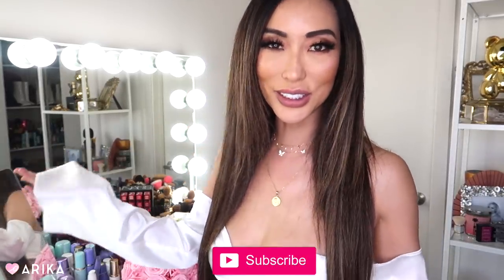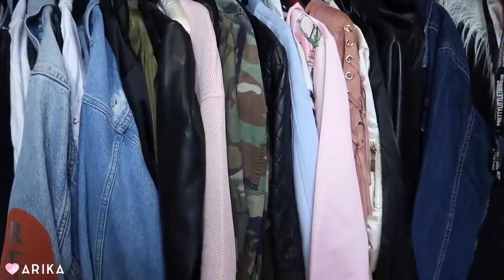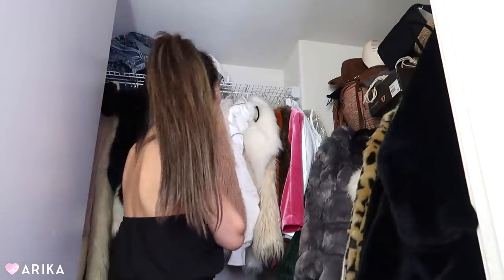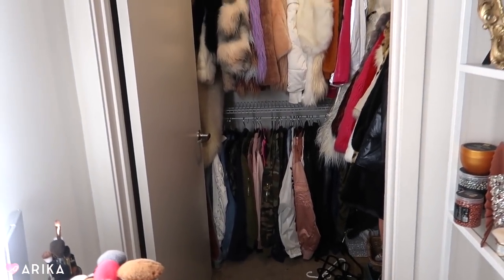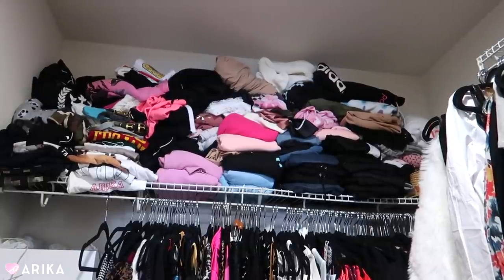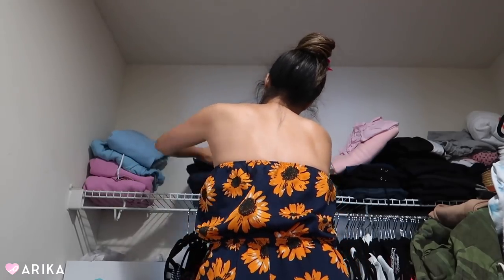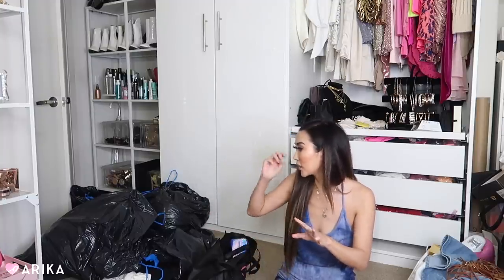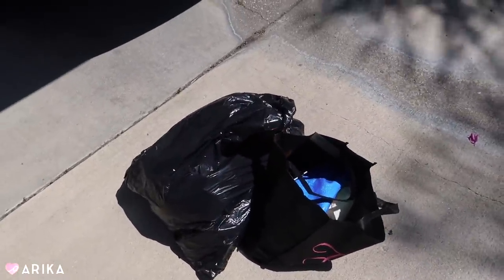THREE CLOSETS DECLUTTER + CLOSET TOUR! | Arika Sato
Hi DOLLS! :) THIS VIDEO TOOK FOREVER! Lol!  Before you guys get mad at me for not going through the third “EXPOSED” closet, at the end of the video when I go through the donations I actually got a few of the dresses that I am donating from the third closet because it's all dresses! I forgot to vlog that part because I just got what I needed! :) I hope you love these videos! My closet is so personal to me, as I am sure it is so personal to a lot of you so I was so embarrassed to show all the clothes I have and kept. At first it was so overwhelming when I saw the mess, but afterwards I realized I really love the feeling of it being clean! But I do love my clothes!! :) Do you guys like clothes more or makeup? I think I like clothes more! lol Can’t wait for my move as I make more content! I love sharing with you guys! I love you guys so much! :)

XOXO ARIKA